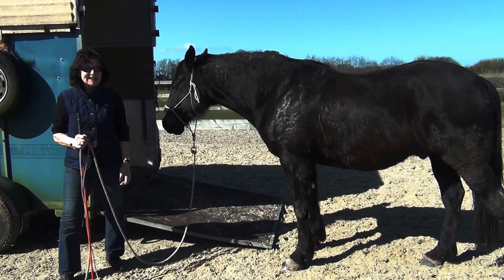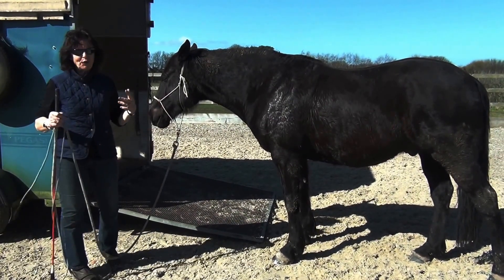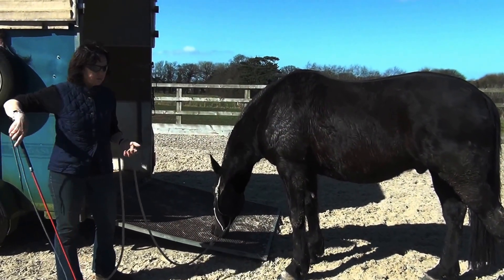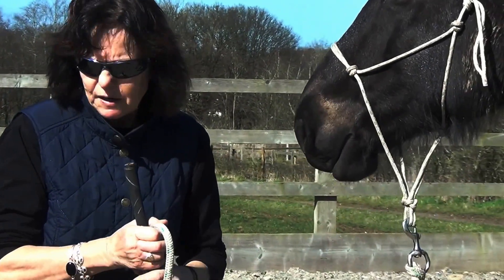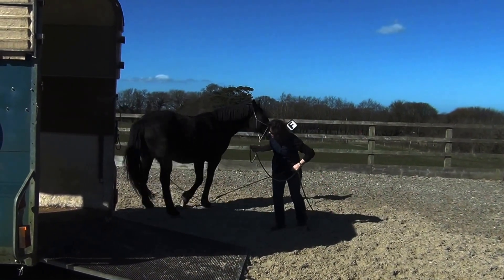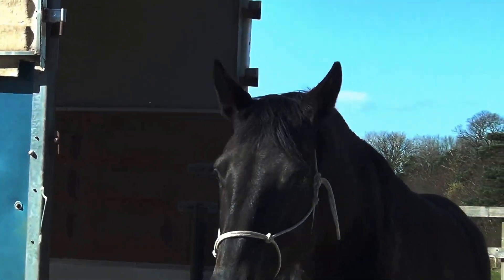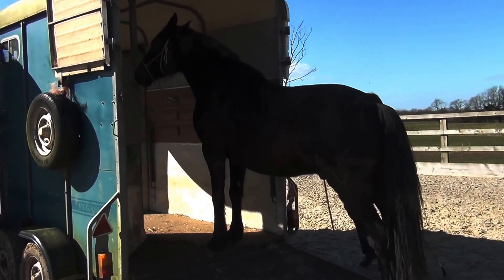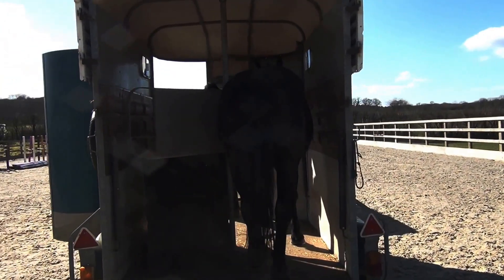First trailer loading session with Gus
This short video will show you a few things to get right when asking your horse to trailer load for the first time. This 2 minute piece will remind you to see things from the horse's point of view. for more tips and advice on how to use body language with your horse and seeing things from the horse's point of view.  That's if you want to use Natural Horsemanship in a way that makes sense to your horse.

This short video was taken at the end of a session which actually took an hour and a quarter to present my request to Gus in such a way that he didn't get disturbed, upset or resentful and mistrusting of my intentions.

Throughout this session, I had to keep checking in to his emotional state for if I had pushed him through his worries, he would have been unable to THINK his way through what I was asking of him.  This is the absolute crux of what Natural Horsemanship is all about.

Please 'like' and 'share' this video if you do indeed like it!